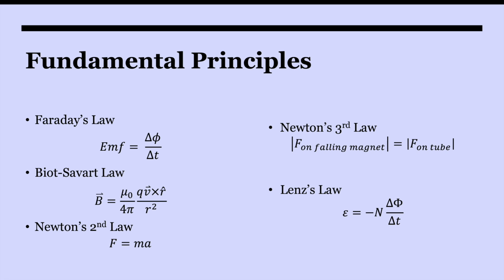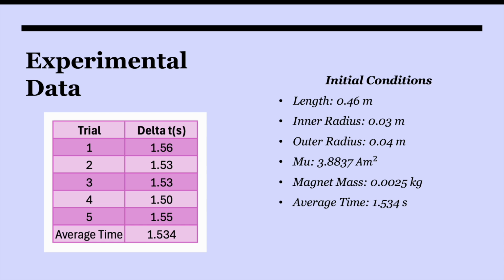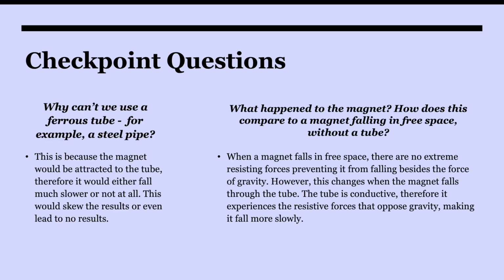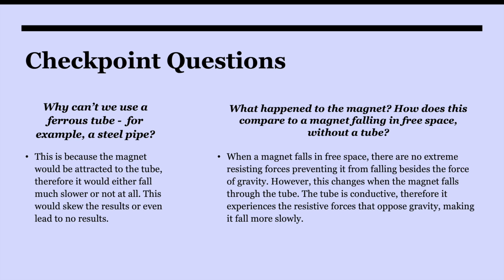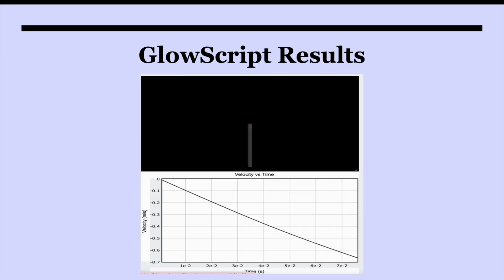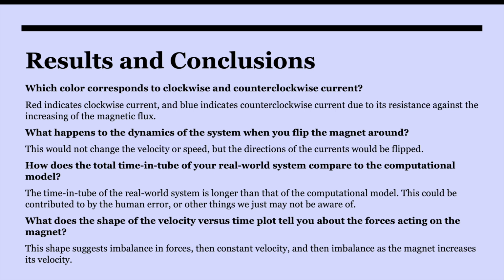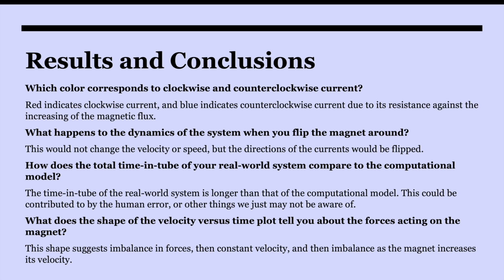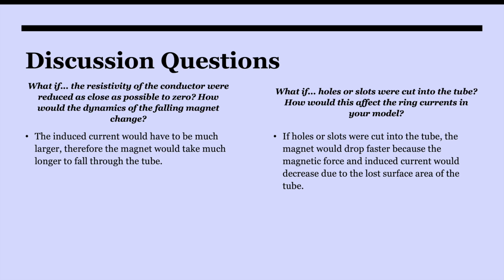PHYS 2212 Lab 6: Magnetic Breaking WIth Faraday